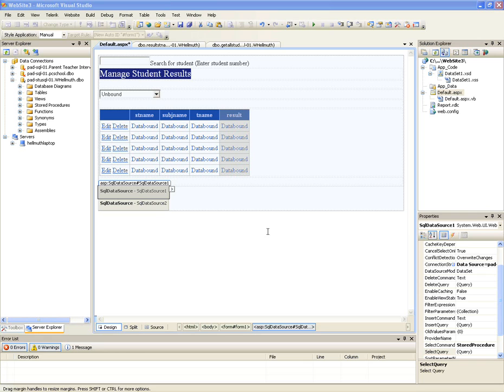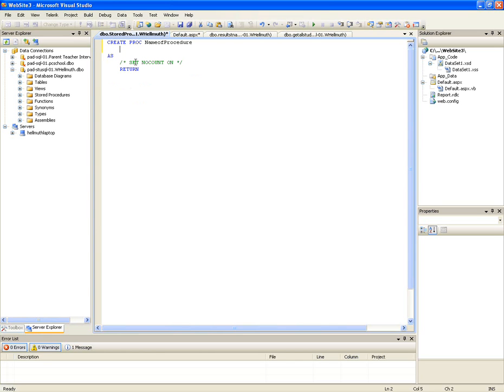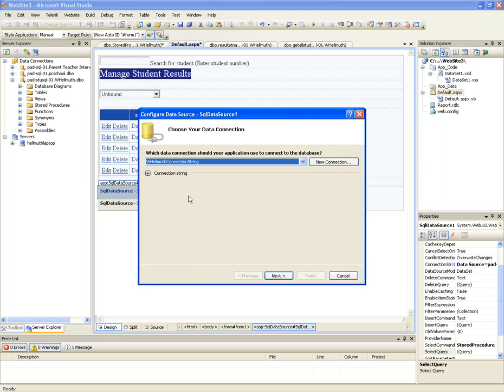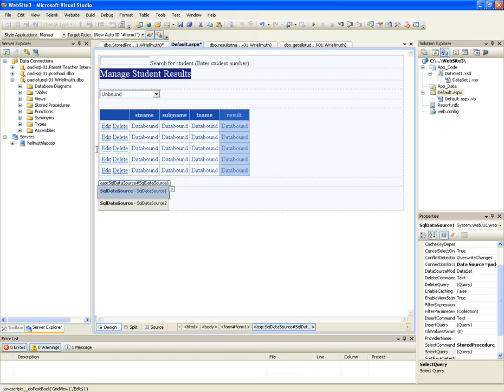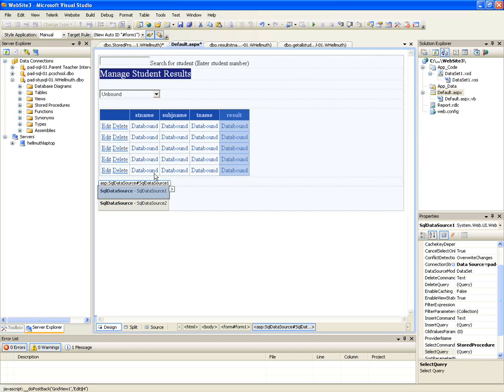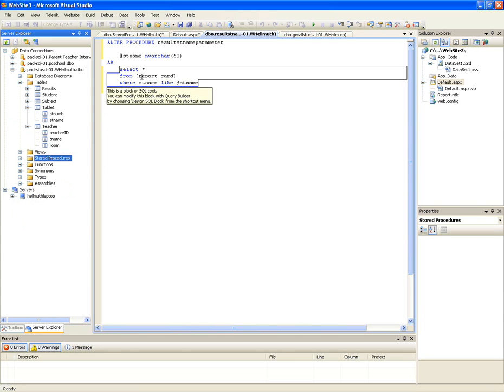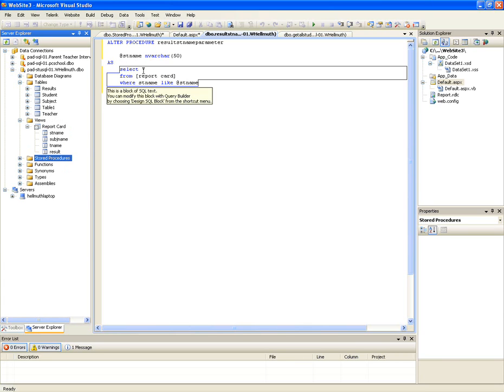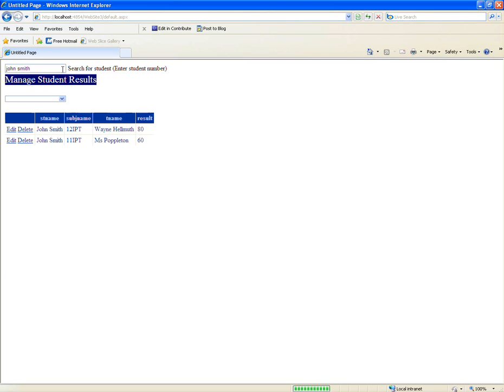Senior IT Project - V7 - How to create stored procedures.wmv